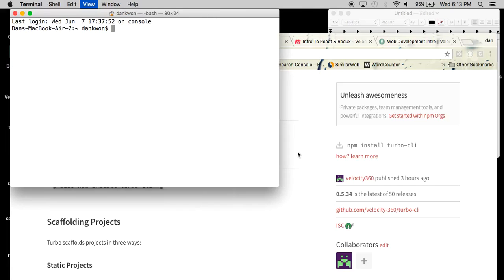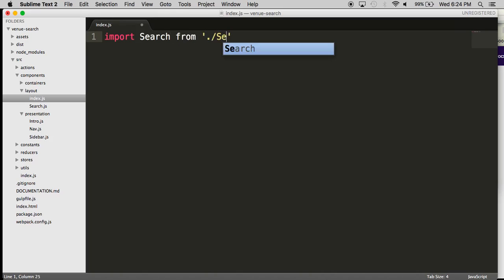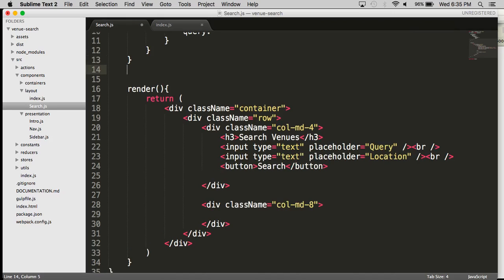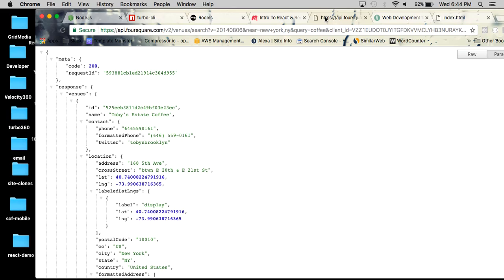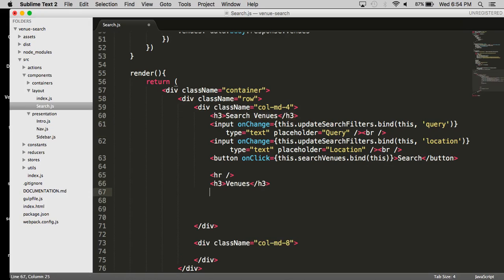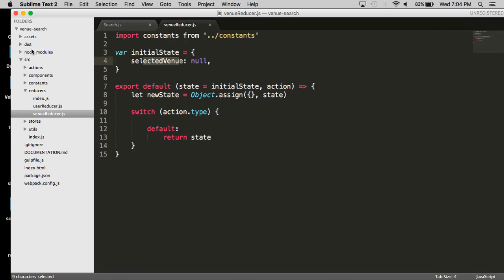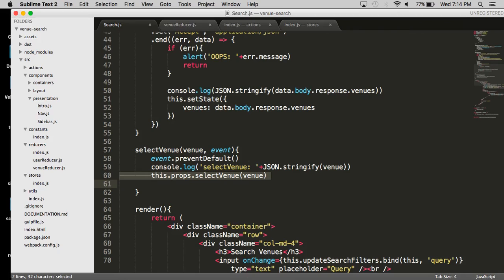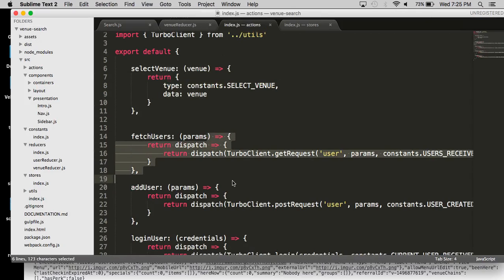Intro to React & Redux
In this workshop, we set up a simple React with Redux application and go through the Redux sequence. We query the Foursquare API for a list of nearby venues and use Redux to select a venue. We use Turbo to scaffold the project so you will need it to follow along.